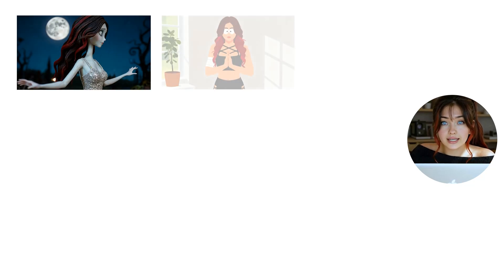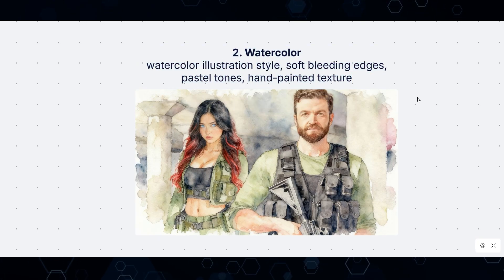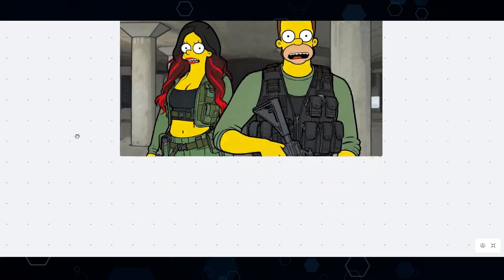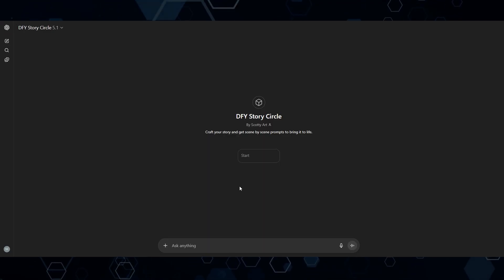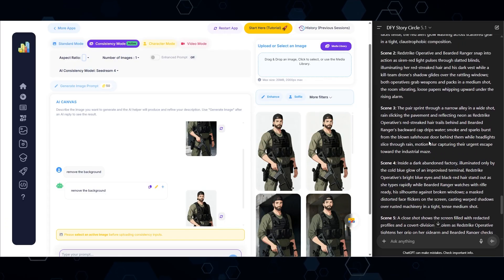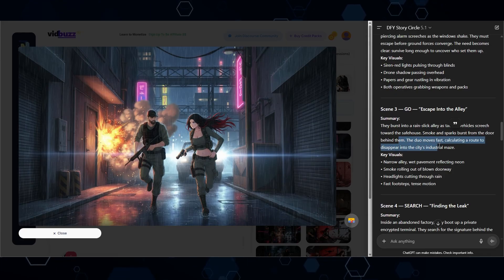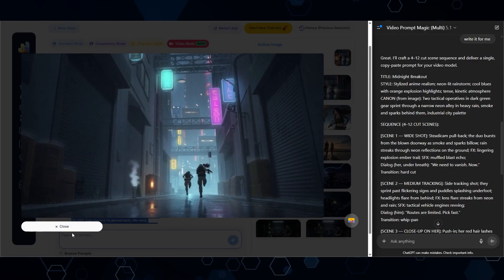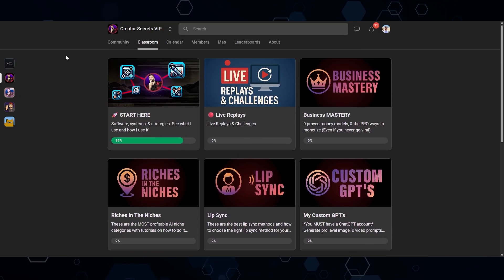How to Create STUNNING AI Animation Movies with VidBuzz.io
It's not just about the ai model itself. It's about the workflow. VidBuzz.io offers the fastest and most efficient content creation workflow while still giving users full manual control. Using VidBuzz, you can easily bounce between all of the most popular models like Seedream 4, Kling, Veo 3.1, Sora 2, and more, while using the prompt iteration assistant to customize every part of your story.

Tools in this video:
VidBuzz: